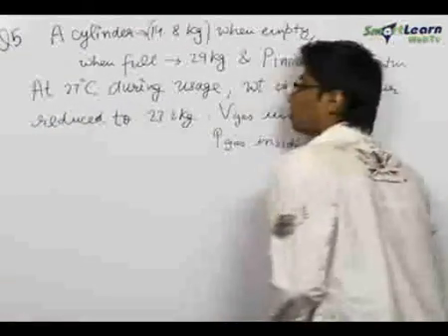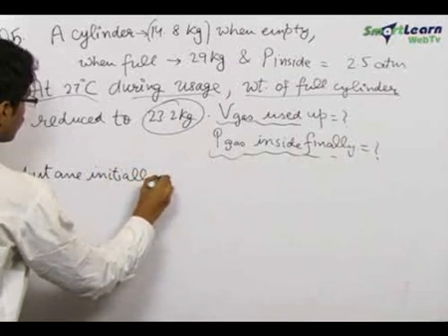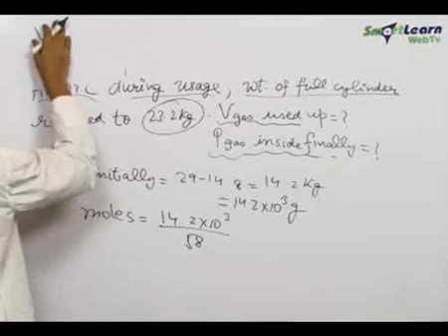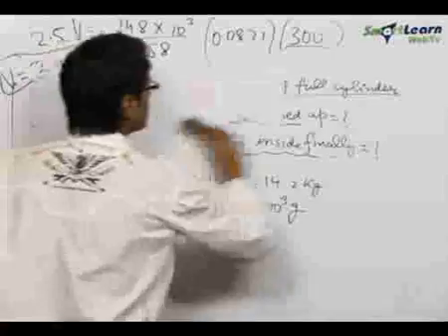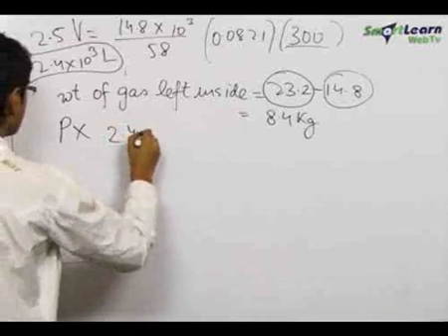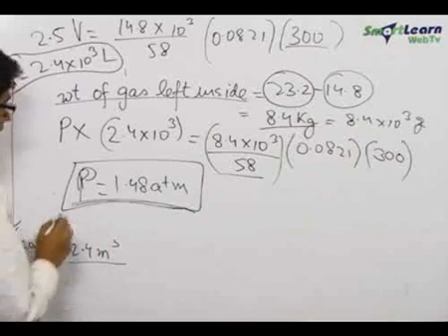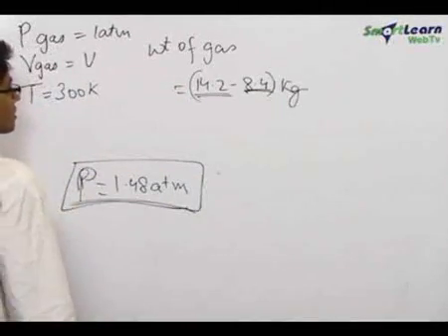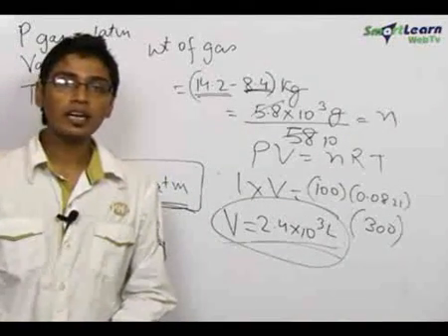States of Matter - Gaseous and Liquid state - Problem Solving 2